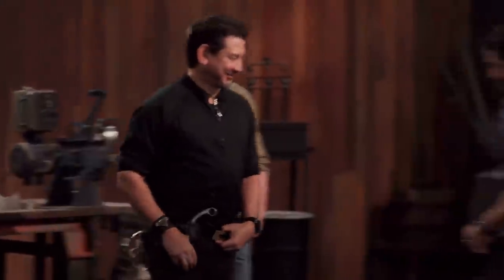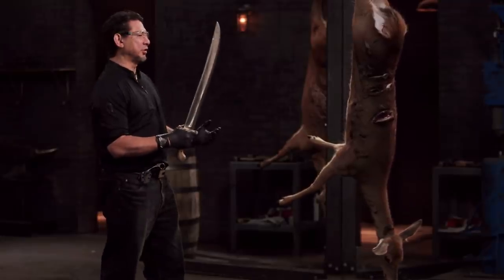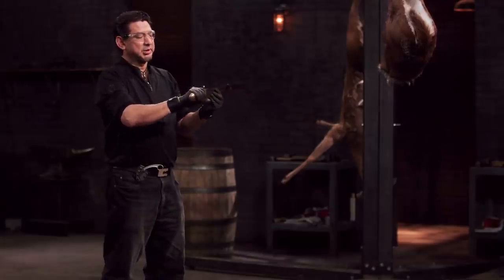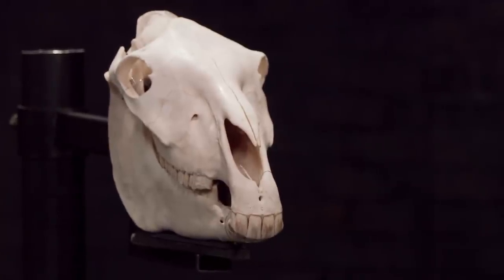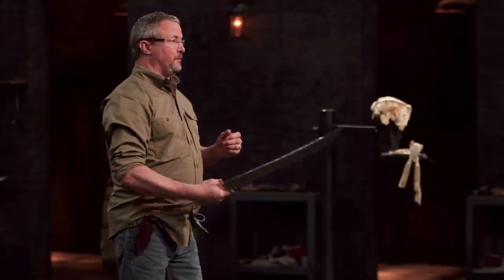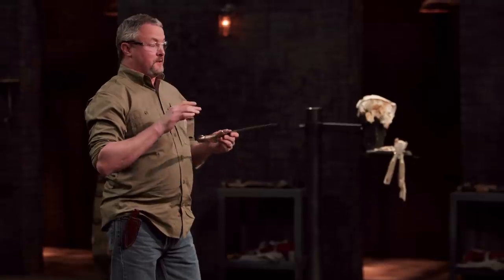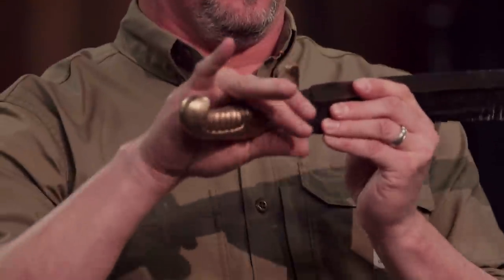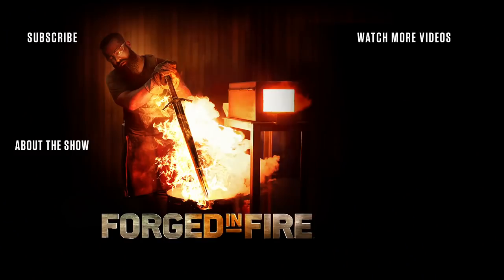Forged in Fire: Pioneer Sword Tests (Season 5) | History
Two contestants' pioneer swords are tested to see if they "will kill" in this clip from Season 5, Episode 18, "Pioneer Sword".